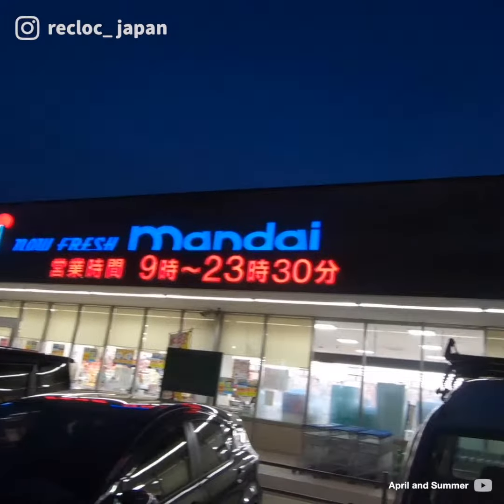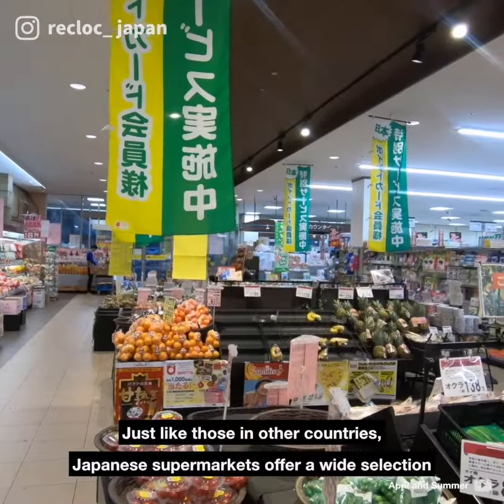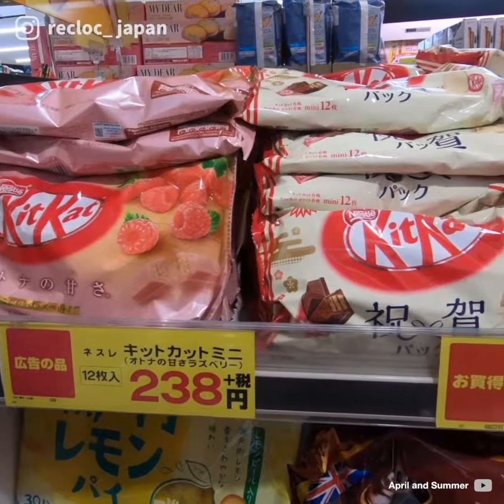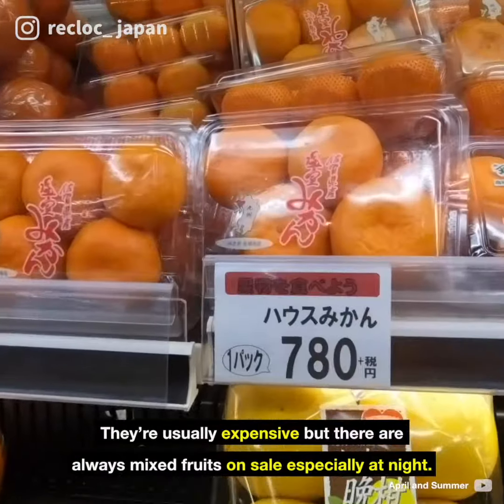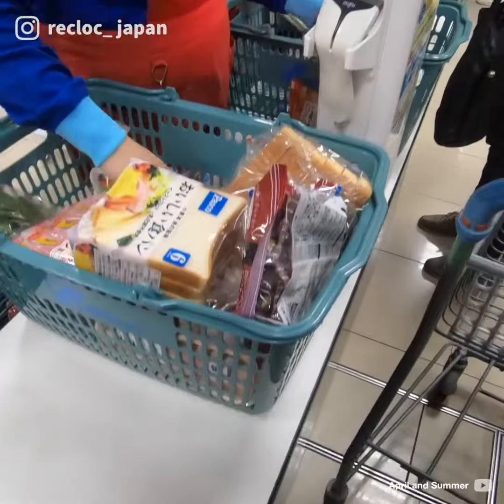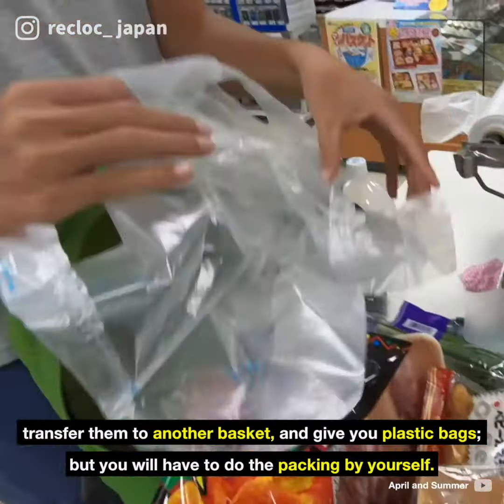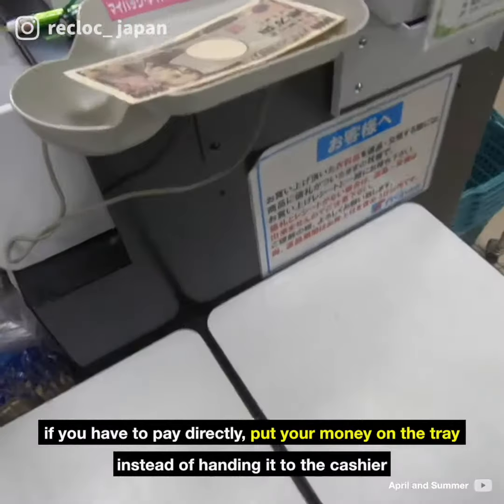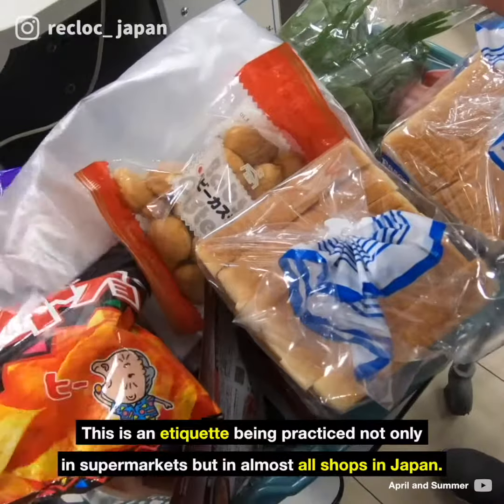Exploring a Japanese supermarket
Have you ever wondered what a Japanese supermarket is like? One of the most remarkable differences with any other supermarket in other countries is the fact that fruits and vegetables are sold individually or by pack, not by weight.

Watch our video and learn about the special discounts at night, ready-made food, self-service counters and other unique things about Japanese supermarkets.